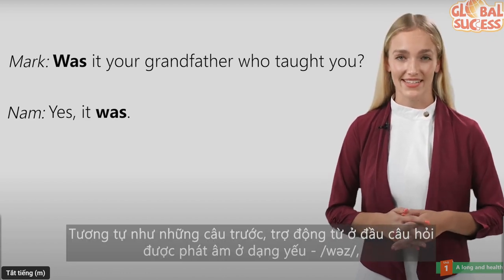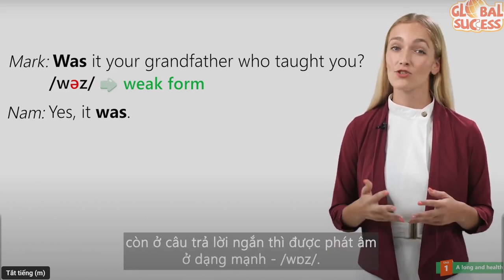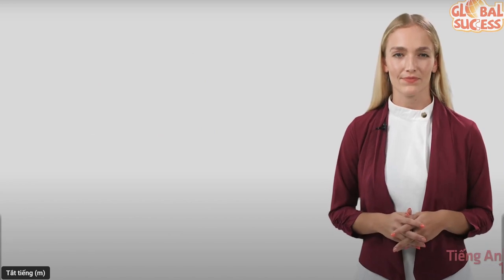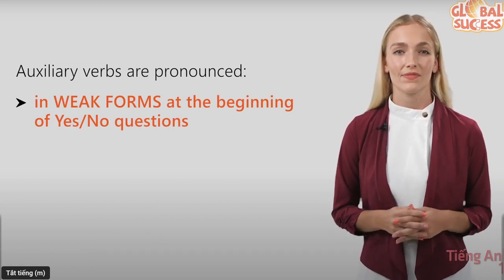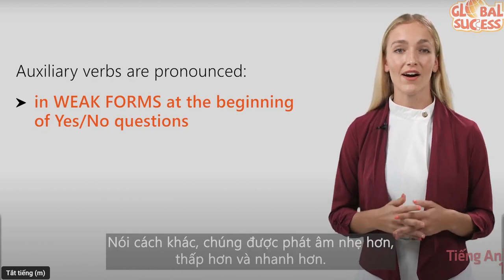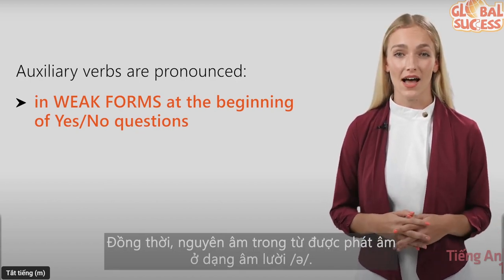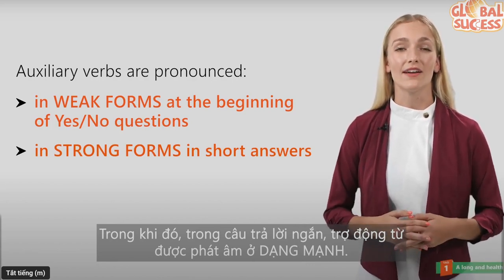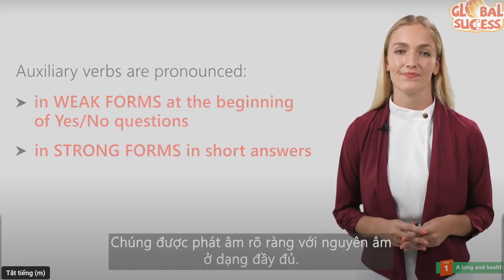Hướng dẫn phát âm Unit 1